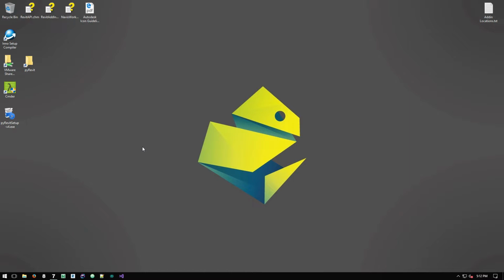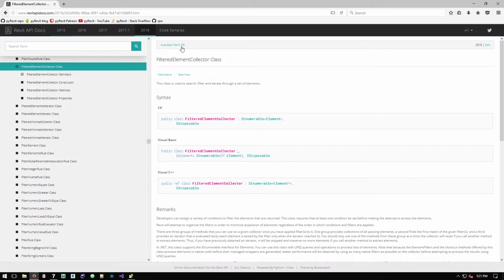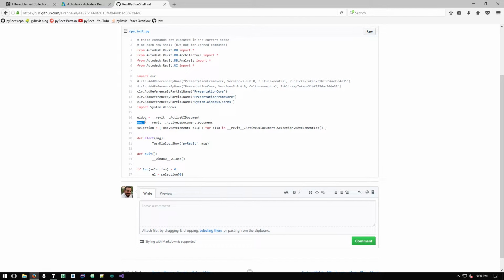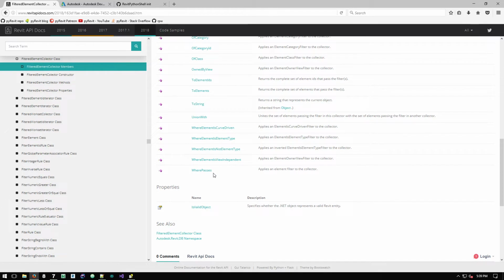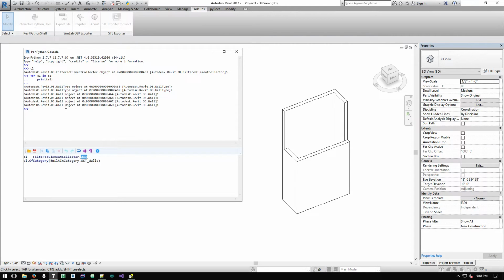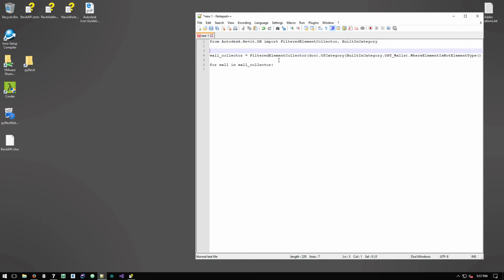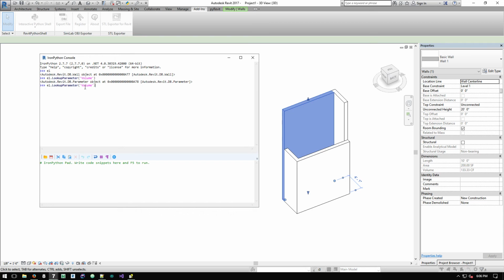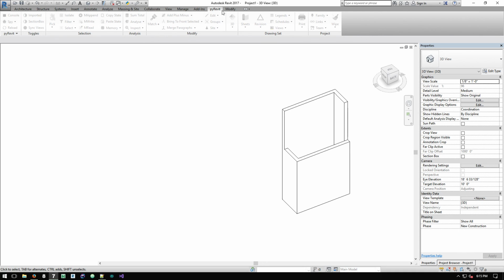Python for Revit: Basics of collecting data from Revit database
Link to my RPS init script